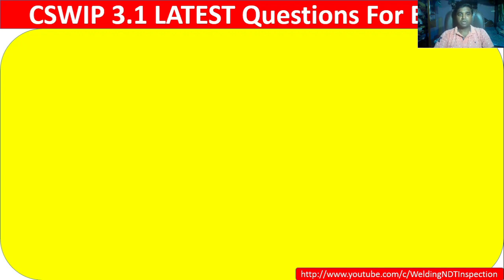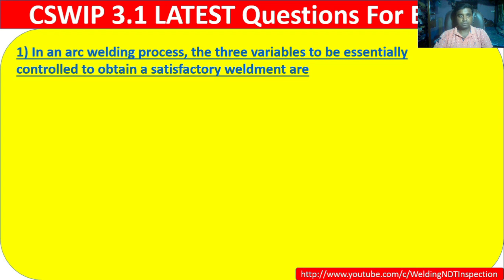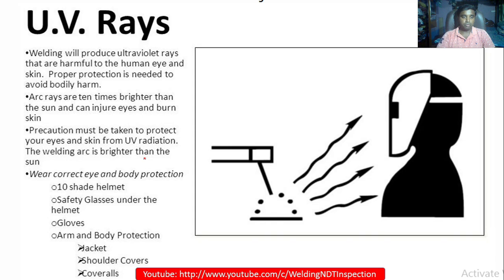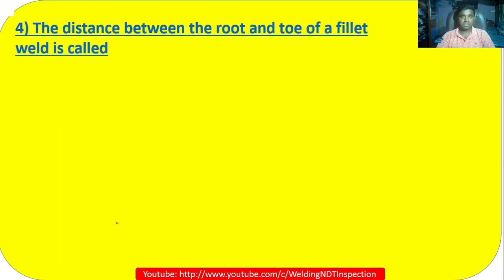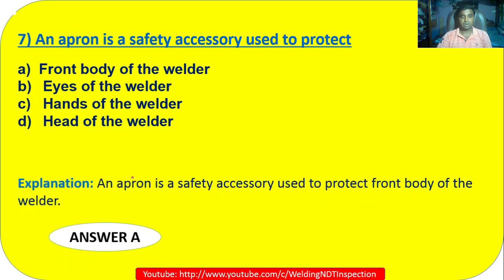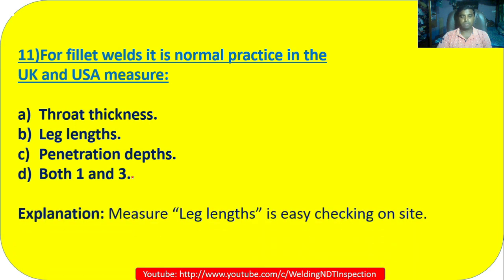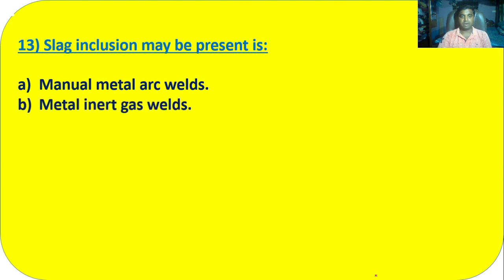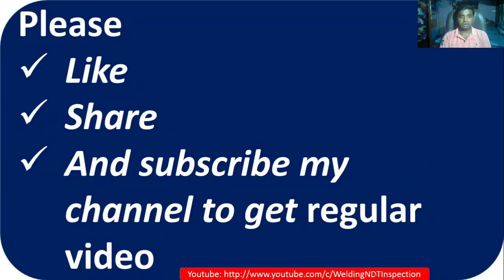CSWIP 3.1 Welding Inspector Exam latest Questions [Part 12]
This Video includes the Exam Questions and Answers(Part-12) for Certified Welding Inspector –CSWIP 3.1 with Explanation , it will be very helpful those are want to attend CSWIP Exam or AWS Exam ..Good Luck .